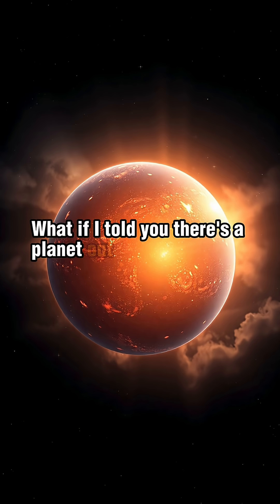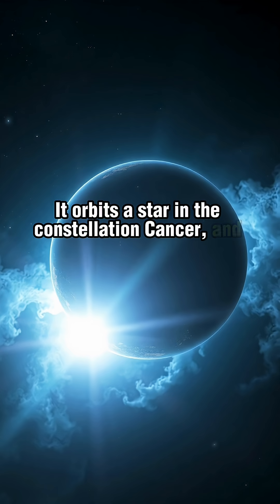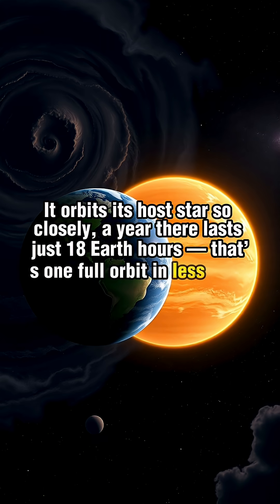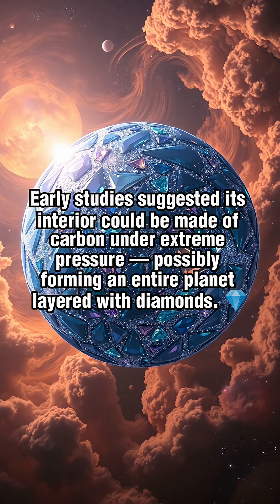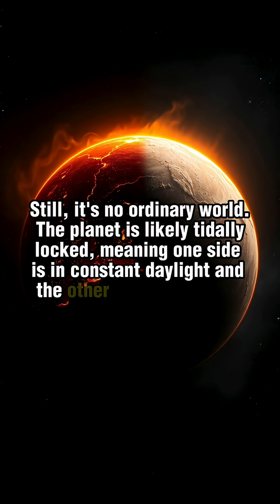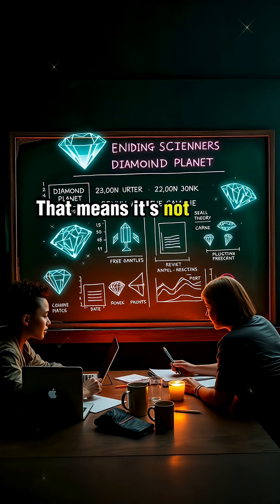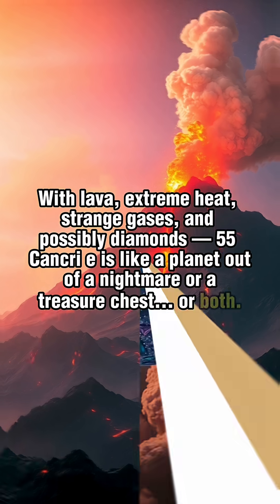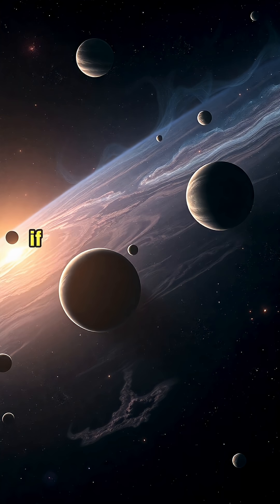Is There A Planet Made Of Diamonds? #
💎 Welcome to Today’s New Facts!
What if we told you there's a planet out there made almost entirely of diamond? 💠 Say hello to 55 Cancri e, one of the most mysterious and valuable exoplanets ever discovered!

This insane space fact will leave you speechless — scientists believe this super-Earth is so rich in carbon and under such extreme pressure, it may have turned into a planet-sized diamond. 😱

🪐 What Is 55 Cancri e?
A diamond-rich exoplanet located 41 light-years away
Orbits its star every 18 hours — insanely fast!
Surface temperatures hotter than lava: over 4,900°F (2,700°C)
Tidally locked — one side always faces its star 🔥

💠 Why It's Called the Diamond Planet
Carbon-heavy interior + immense pressure = pure diamond core
Scientists estimate it's worth quadrillions of dollars 💸
One of the most valuable planets ever theorized
Proof the universe is full of strange and amazing worlds!

🤯 You'll Learn About:
Alien planets with extreme climates
Diamond rain and exotic chemistry in space
How exoplanets are discovered and studied
The real science behind sci-fi-like planets
What 55 Cancri e tells us about planet formation and composition

🎬 Similar To Content From:
🧠 The Infographics Show – Viral animated science shorts
🌌 Kurzgesagt – In a Nutshell – Space explained visually
🚀 Seeker – Next-gen science and universe facts
📡 PBS Space Time – Deep-dive astro knowledge
📚 CrashCourse Astronomy – Quick education meets cosmic wonder
🎥 Fraser Cain / Universe Today – Real astronomy explained simply

💎 What You’ll Discover in This Space & Universe Video:
✅ Insane space fact: A planet possibly made of pure diamond 💠
✅ How 55 Cancri e formed – one of the wildest exoplanets ever found
✅ The science of super-Earths, carbon planets, and alien worlds 🌍
✅ Extreme space conditions – lava heat, fast orbit, diamond core 🪐
✅ Mind-blowing universe mysteries and real astro discoveries
✅ Why this planet is a big deal in astronomy and planet hunting 🔭

Get bite-sized insights on countries, cultures, natural disasters, survival tips, strange phenomena, shocking truths, conspiracy theories, ancient civilizations, weird facts, animal facts, geography shorts, technology updates, space facts, life hacks, and more fascinating content you won’t believe.